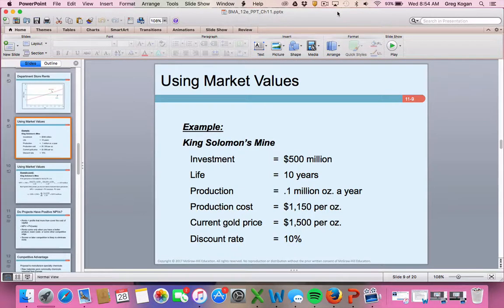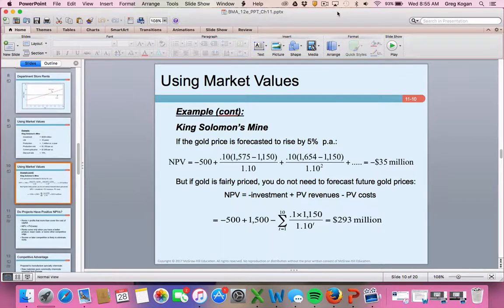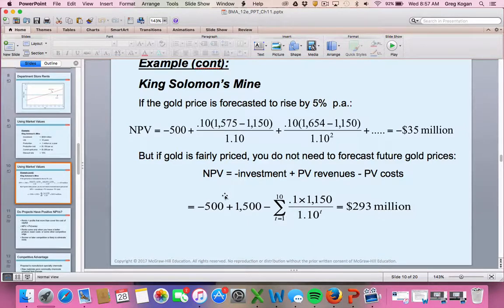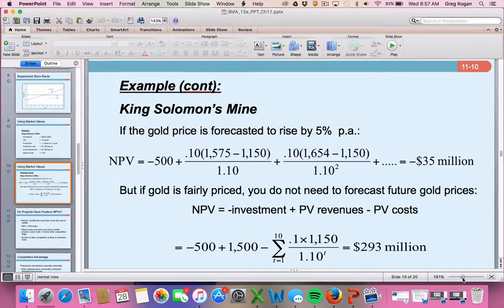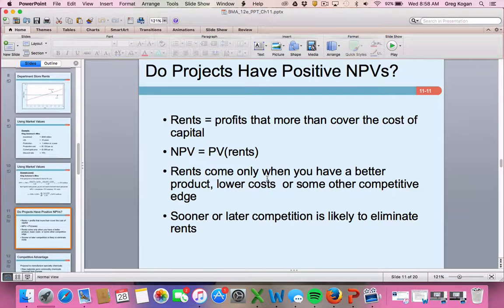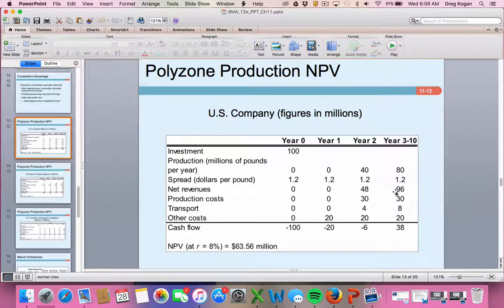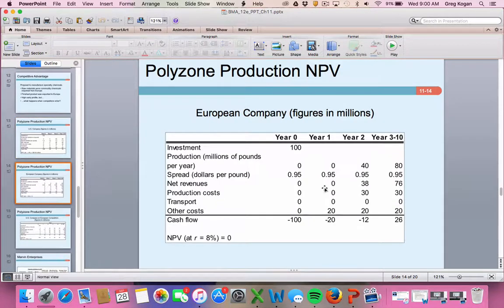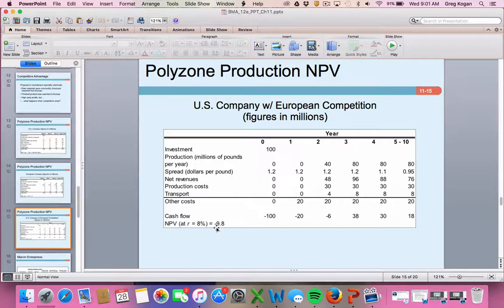Gold Mine & Avoiding $100M Mistake